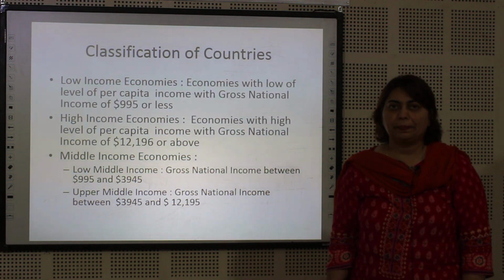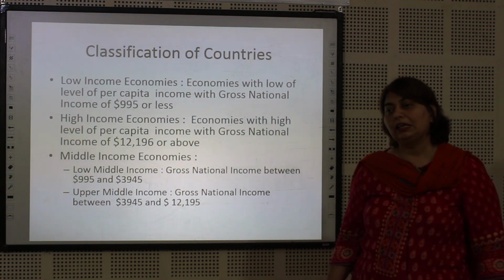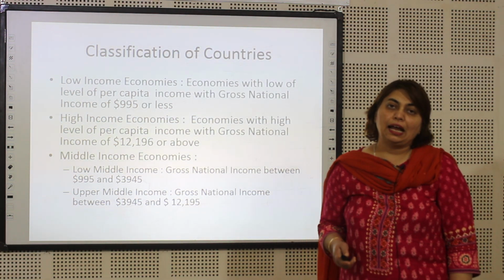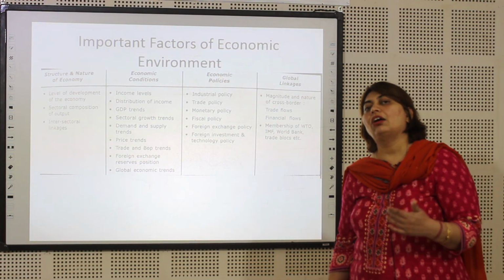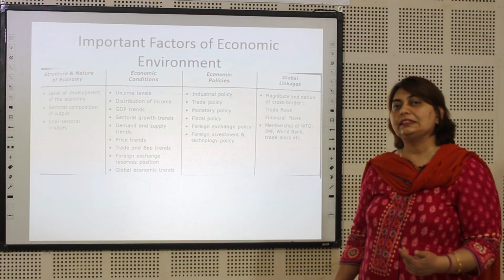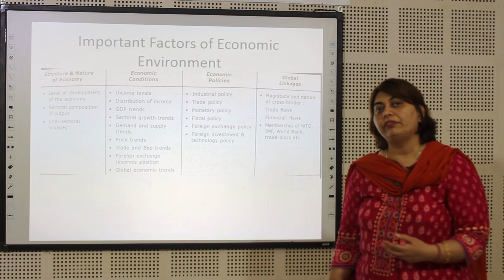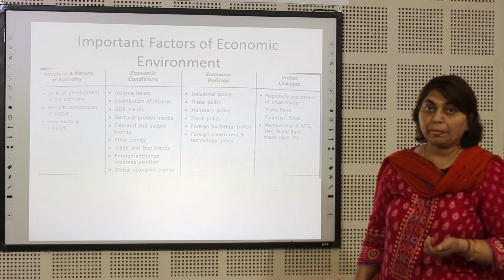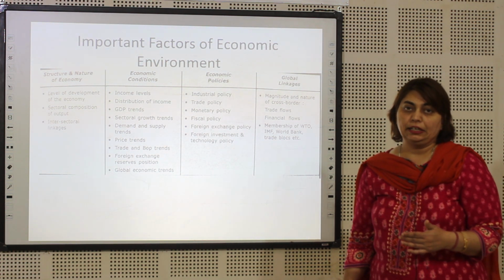OL MBA 105 Nature of Economic Environment Unit 4 and 5 Pooja Kudesia